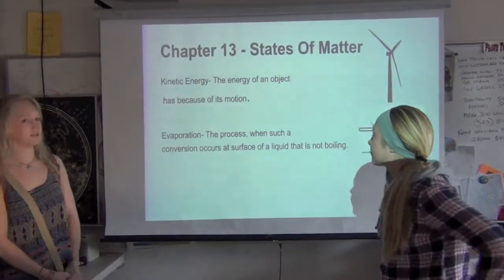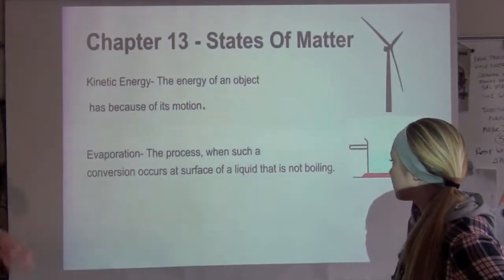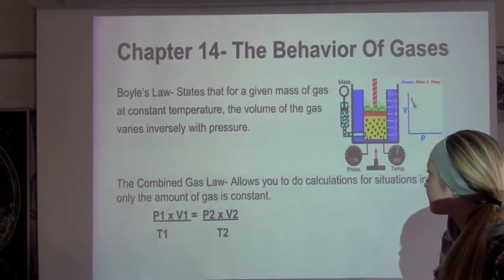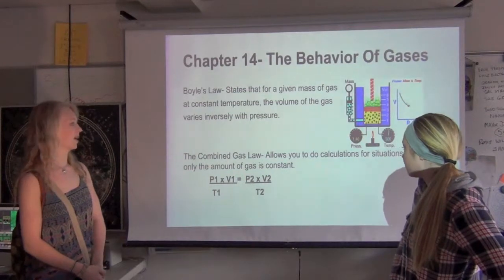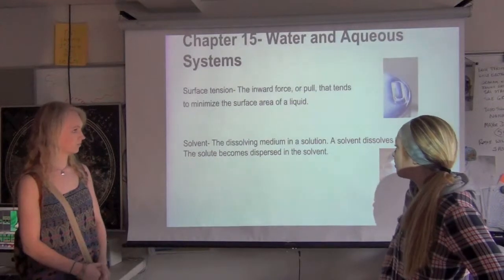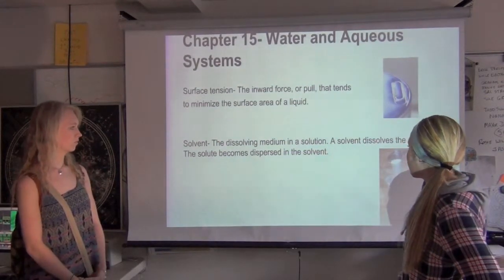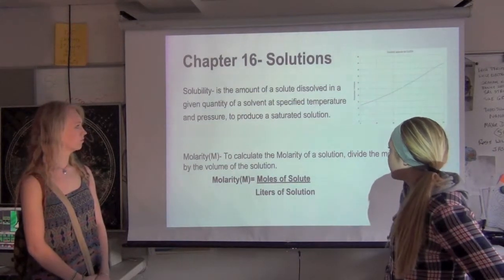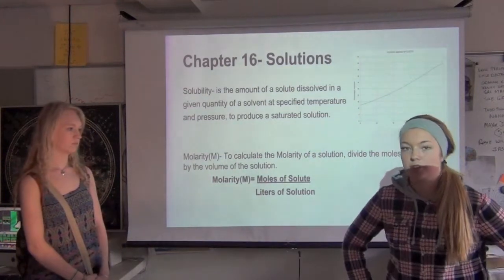Samantha & Shelby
Taft Chemistry 4th Grading Period Presentations